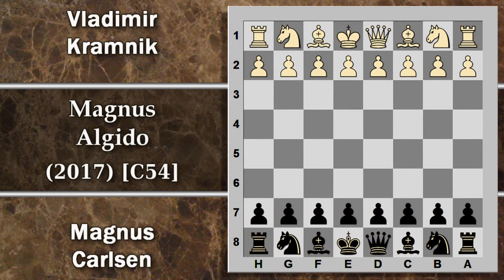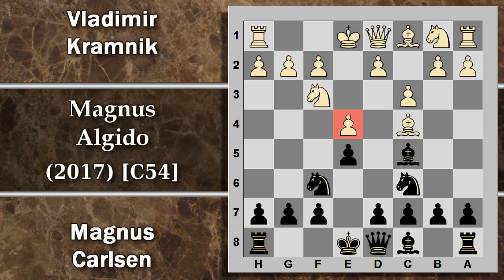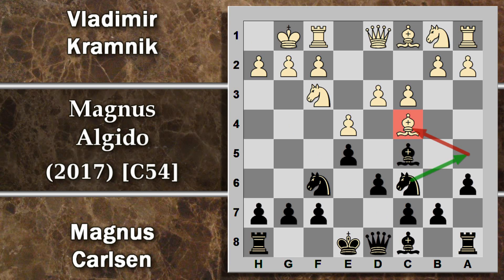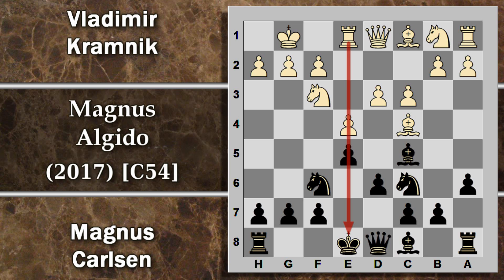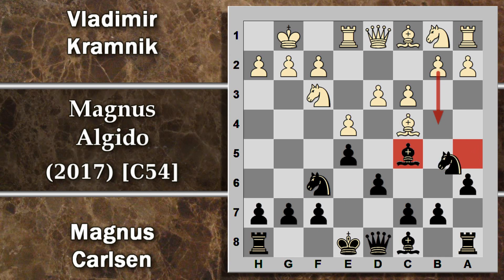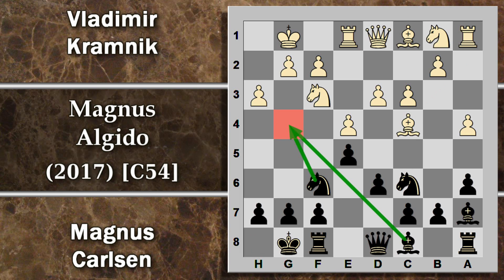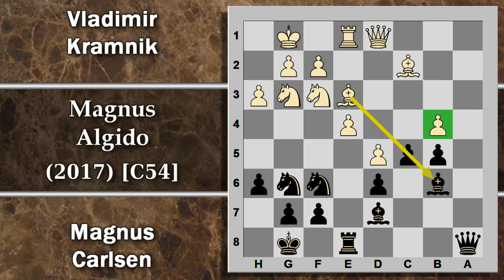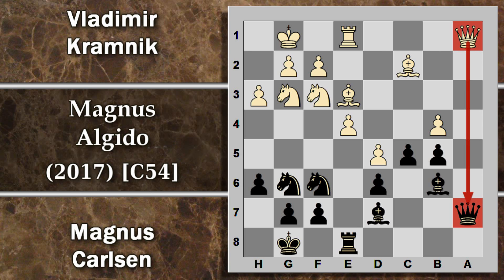Partite Commentate di Scacchi 263 - Kramnik vs Carlsen - Magnus Algido - 2017 [C54]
Ecco a voi un altro episodio scacchistico tratto dal Norway chess 2017... I protagonisti stavolta sono due campioni del mondo... l'attuale Magnus Carlsen ed il passato Vladimir Kramnik.

[Event "Altibox Norway"]
[Site "Stavanger NOR"]
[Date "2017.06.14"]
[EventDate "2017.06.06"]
[Round "7.3"]
[Result "1-0"]
[White "Vladimir Kramnik"]
[Black "Magnus Carlsen"]
[ECO "C53"]
[WhiteElo "2808"]
[BlackElo "2832"]
[PlyCount "79"]

1. e4 e5 2. Nf3 Nc6 3. Bc4 Bc5 4. c3 Nf6 5. d3 d6 6. O-O a6
7. Re1 Ba7 8. a4 O-O 9. h3 Ne7 10. d4 Ng6 11. Nbd2 c6 12. Bd3
Re8 13. Bc2 h6 14. Nf1 exd4 15. cxd4 c5 16. d5 b5 17. axb5
axb5 18. Ng3 Bd7 19. Be3 Bb6 20. Rxa8 Qxa8 21. b4 Qa7 22. Qa1
Qc7 23. Bxh6 cxb4 24. Bxg7 Qxc2 25. Qxf6 Qxf2+ 26. Kh2 Bd8
27. Qxd6 Nh4 28. Nxh4 Bxh4 29. Nh5 Bxh3 30. Rg1 Bg5 31. Bf6
Bg4 32. Bxg5 Bxh5 33. Qh6 Rxe4 34. Qxh5 Qf5 35. Qh6 b3 36. Bf6
Qf4+ 37. Qxf4 Rxf4 38. d6 Rxf6 39. Rd1 Rh6+ 40. Kg1 1-0

Partita Italiana
giuoco piano
Strategia Scacchi
Tattica Scacchi
Pistoia scacchi
video scacchi
Attacco
partita commentata
sacrificio
sacrifici
Pistoia Scacchi
Pistoiascacchi